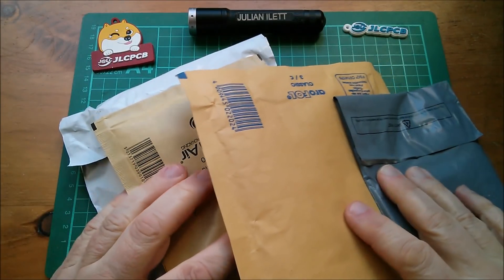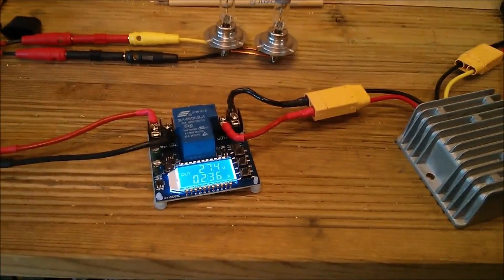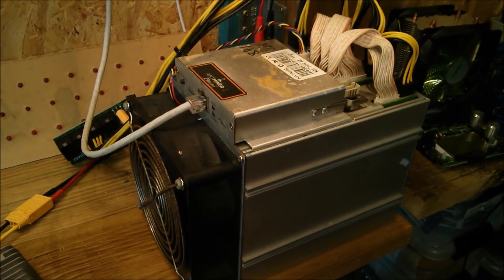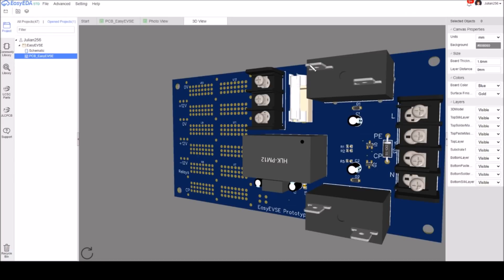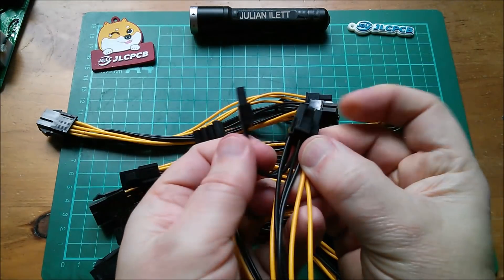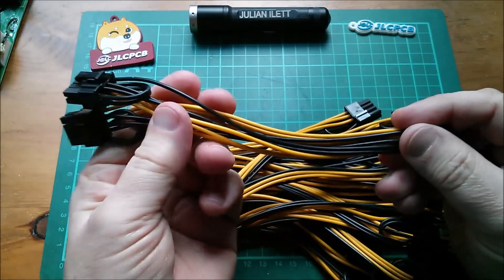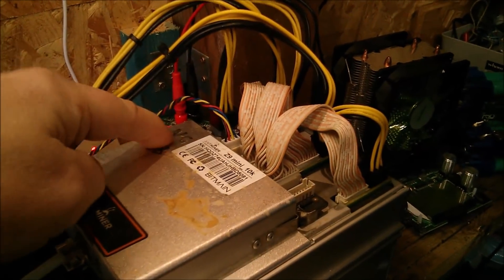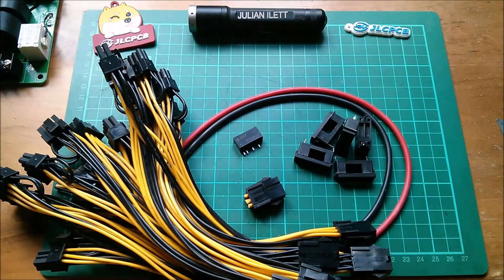Julian's Electronics Postbag #154 - Cables and Stuff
Cables, fuses and a switching regulator from eBay.

12AWG 12 AWG Flexible Silicone Coated Wire Cable Pair 50cm 500mm Black & Red

BLX-A Fuse Holder 20mm x 5mm 250V PCB Mount Cover Case Mounting

B0505S B1205S B1212S B2405S B1205S -1W 2W Regulated Power Supply Module- UK

PCIE 6 pin Female to Dual PCI-E 8 pin (6+2) Male CPU Power Cable Splitter 10 Pcs